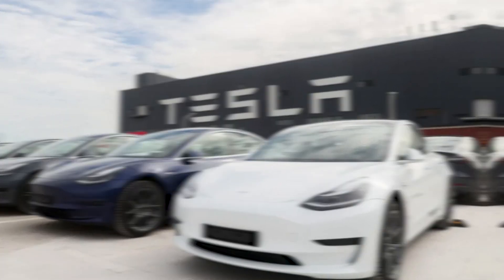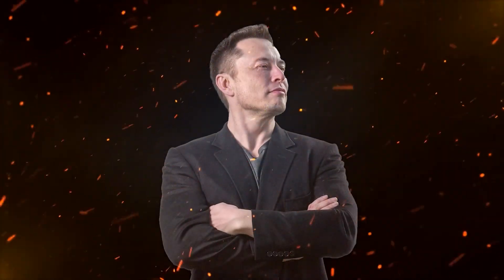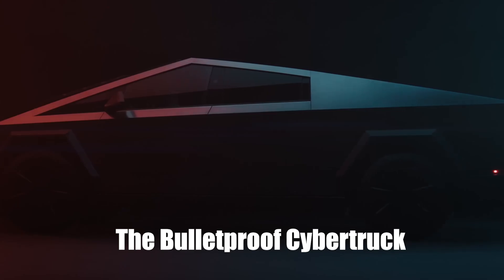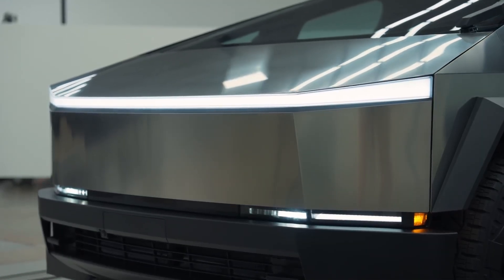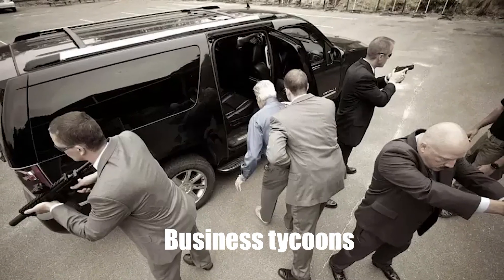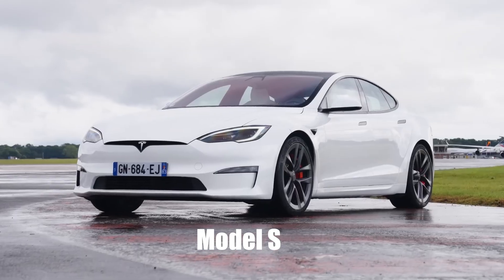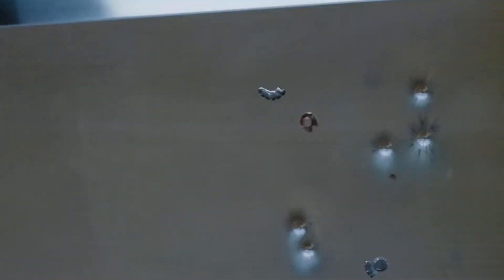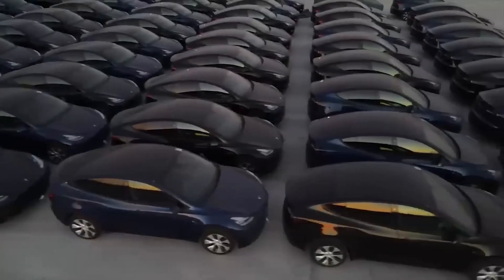Elon Musk New Tesla Bulletproof Cybertruck absorbs Bullets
In this video you will learn about how Elon Musk new Tesla Bulletproof Cybertruck absorbs bullets and the technology they use. Have you ever wondered how Tesla's vehicles, especially the new Cybertruck, stand up to bullets? Yeah, bullets! In today’s world, where safety is a top priority, Tesla is pushing the boundaries, not just in electric mobility but in vehicle safety too. We're diving into the fascinating world of Tesla's bulletproof technology today. This video may also provide more than just surface information about armor and armored technology as well as electric cars.